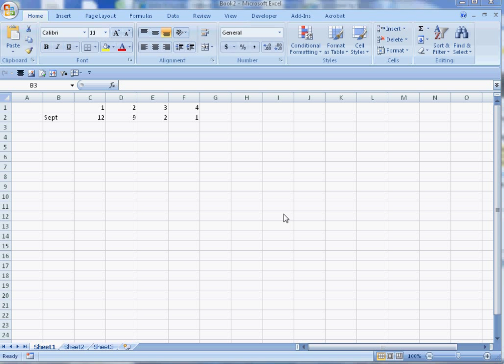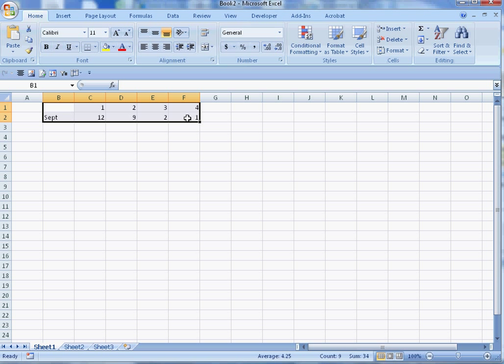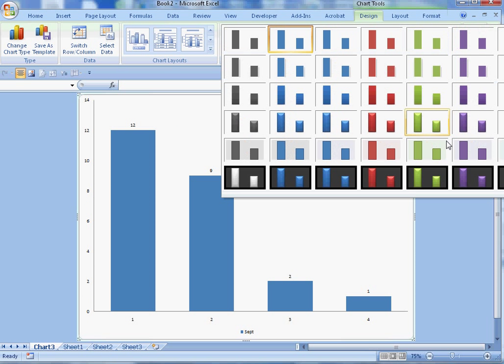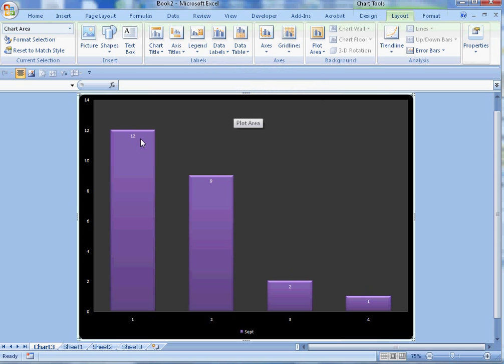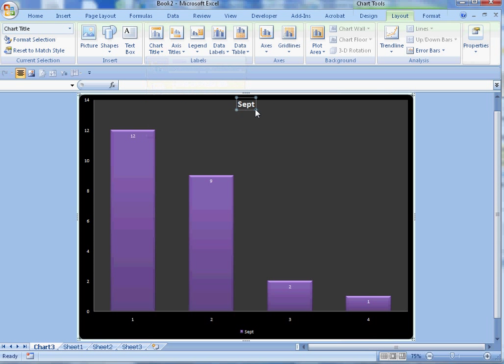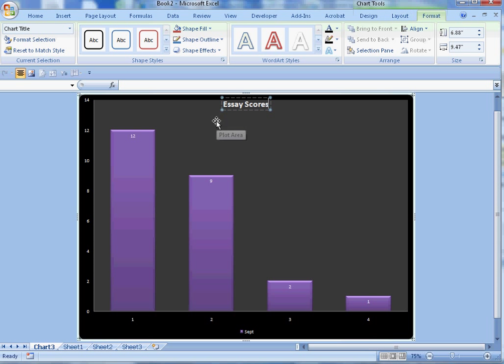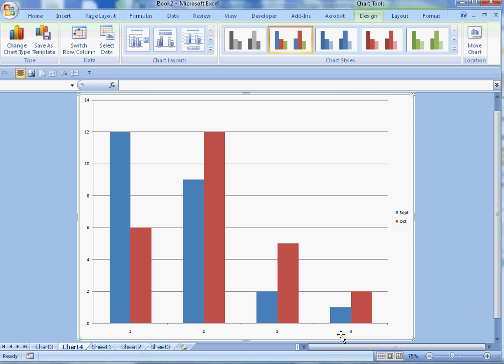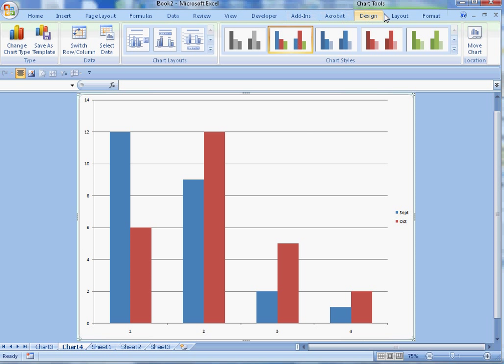Charts Excel 2007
How to create charts in Excel Charts 2007